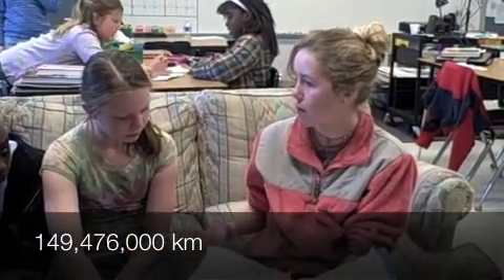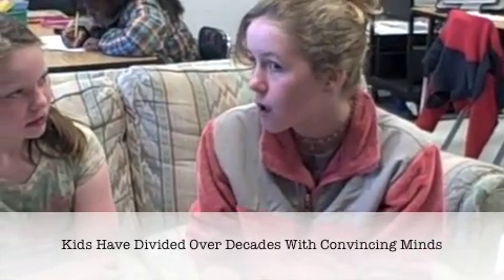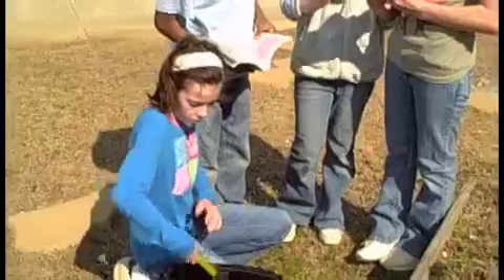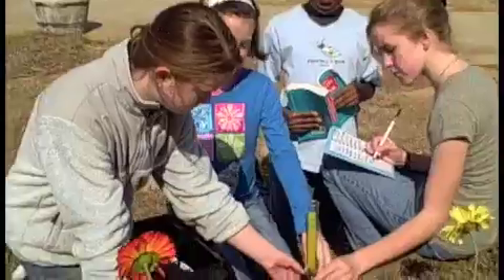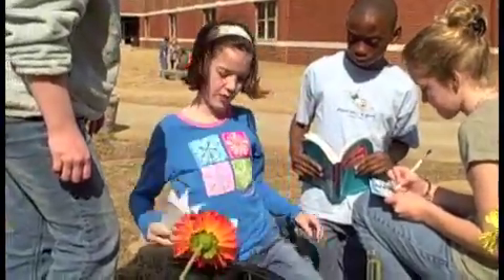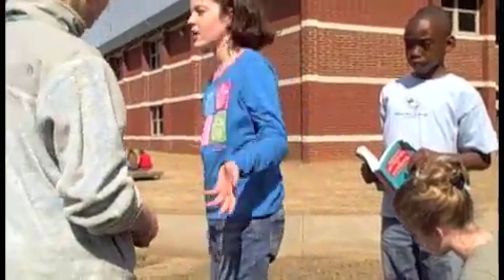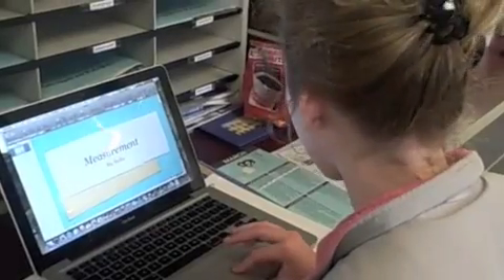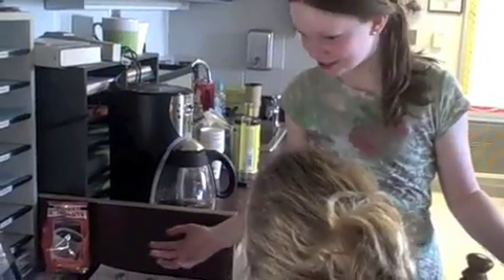Journey Into Measurement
This video is part of our study measurement for 5th grade.  The students in this video use their understanding of measurement and their creative talents to help other students who are also exploring measurement.